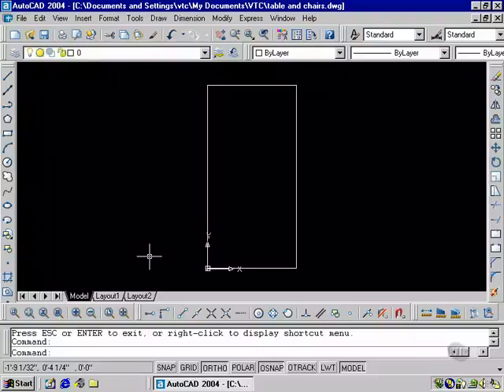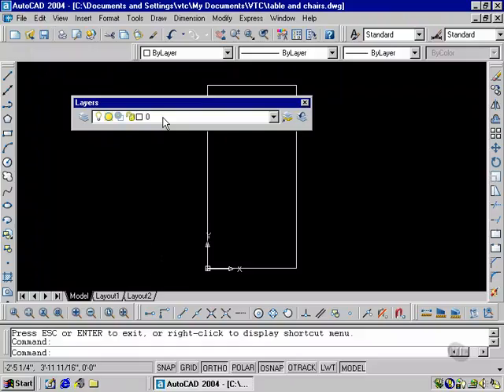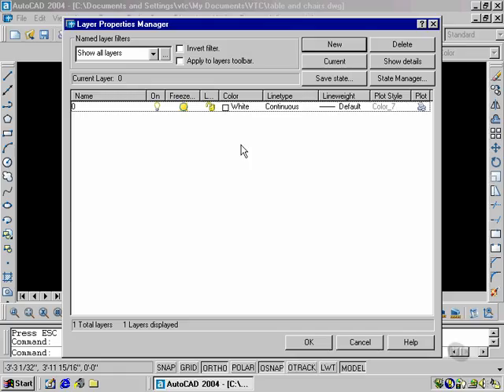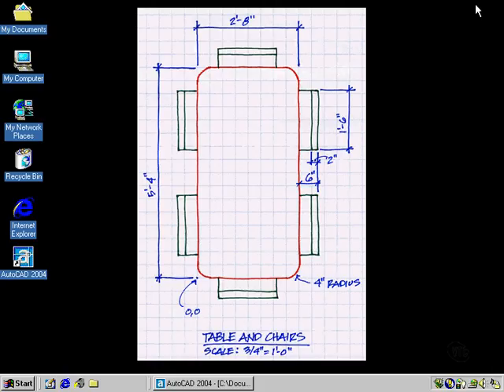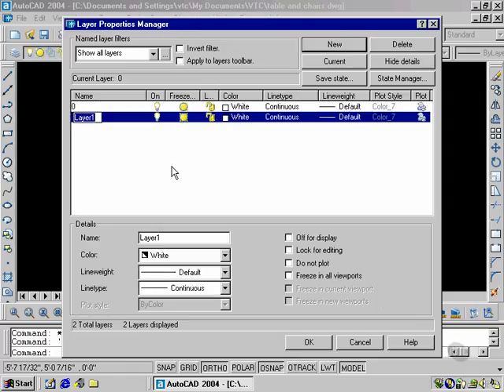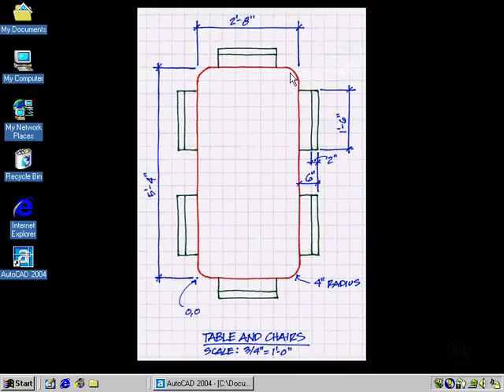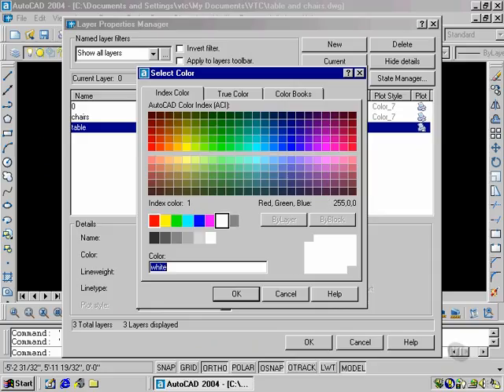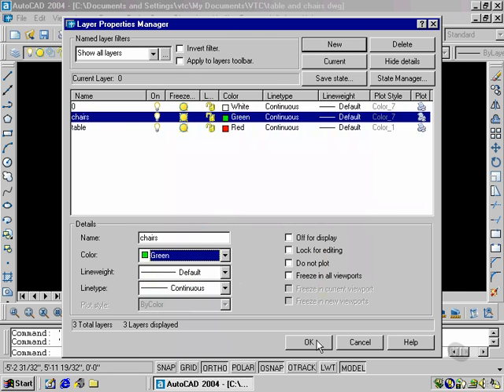AUTOCAD EĞİTİM 34